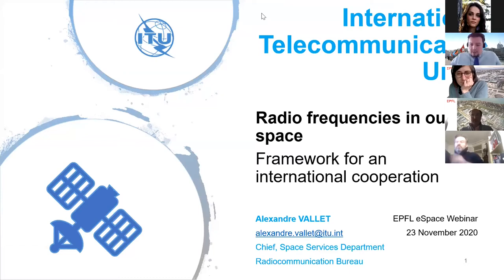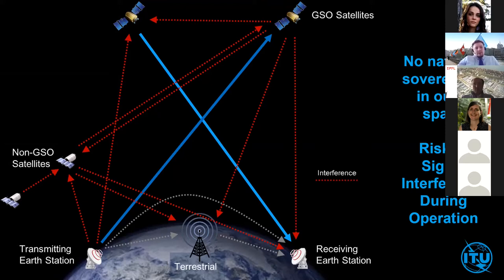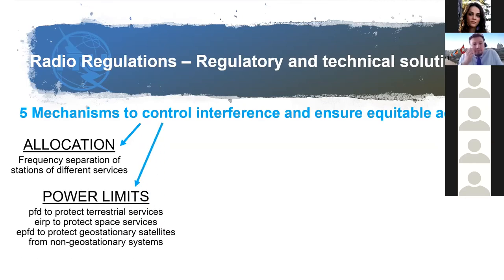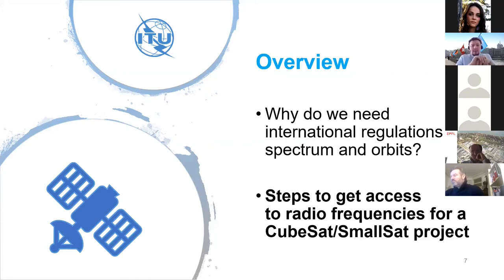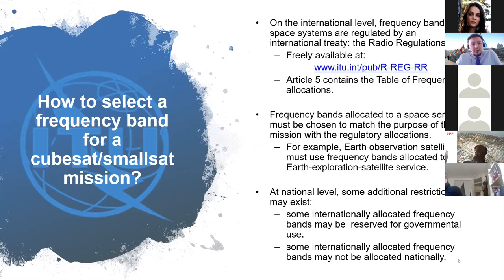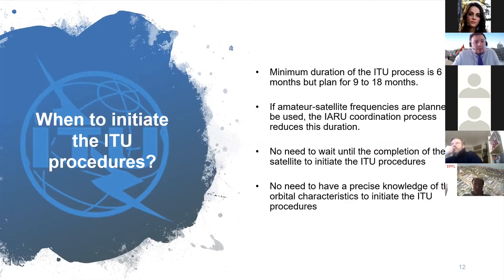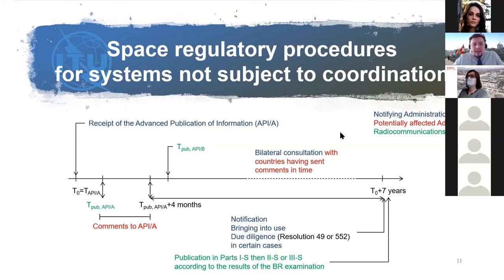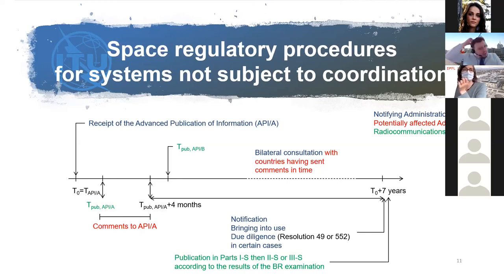eSpace Webinar - Radio frequencies in outer space : framework for an international cooperation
Presented by Alexandre Vallet.

Almost all satellites are using radio frequencies. Since there is no national sovereignty in outer space, the management of radio spectrum essentially relies on an international treaty called the Radio Regulations, which is elaborated by the International Telecommunication Union, the UN specialized agency for ICTs. Since 1906, this treaty is regularly updated by ITU Member States to cope with the advance of radio technologies through an cooperative process of technical and regulatory studies. The presentation will first introduce the international framework for regulating the use the radio frequencies. It will then focus on the specific case of Cubesats with a presentation of the process to get access to radio frequencies for a Cubesat project.

Alexandre Vallet is the current Chief of the Space Services Department in the Radiocommunication Bureau of the International Telecommunication Union (ITU), since November 2017. Alexandre Vallet began to work in 2000 in the R&D center of Orange dealing with communications satellites. In 2006, he joined the satellite operator Eutelsat where he was in charge of regulatory matters. From 2007 to 2017, he was the Head of the Regulatory affairs and Spectrum/Orbit Resources Department at the French Agency in charge of radio spectrum management (Agence Nationale des Fréquences – ANFR).